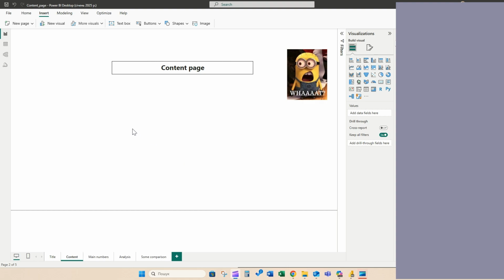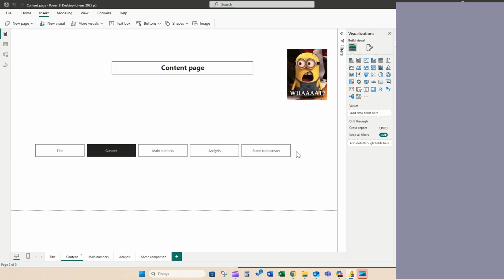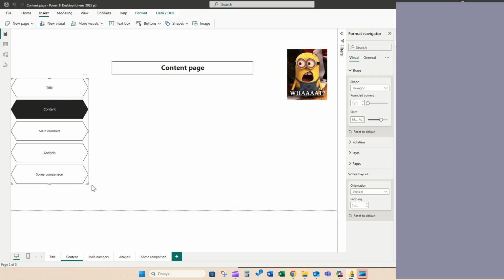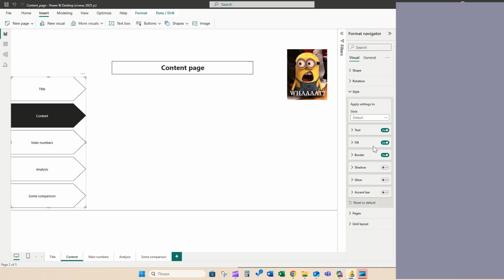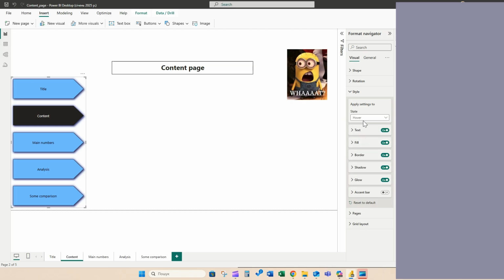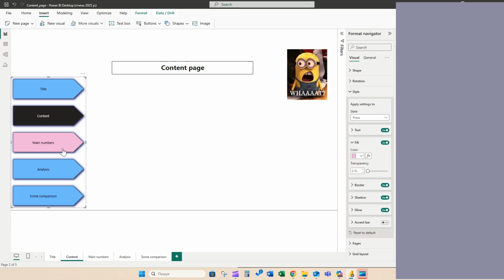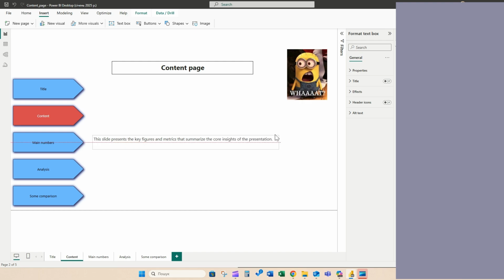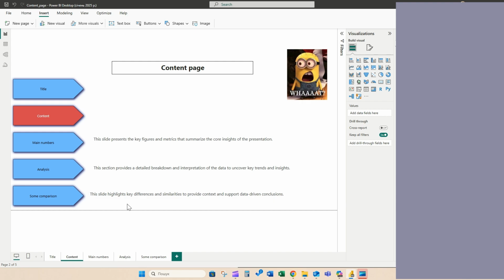Power BI: How to create a content page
Learn how to create a professional and interactive content page in Power BI to improve navigation and user experience in your reports. This step-by-step tutorial covers layout tips, button creation, page linking, and design best practices. Perfect for beginners and intermediate users looking to enhance their Power BI dashboards.